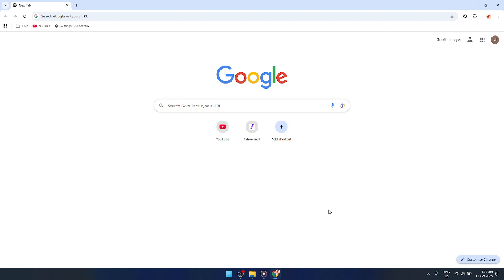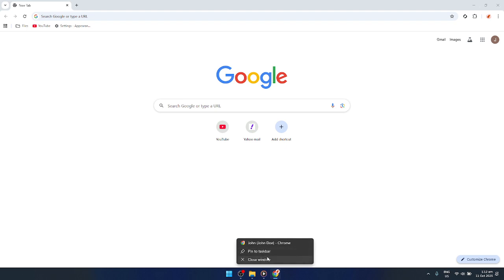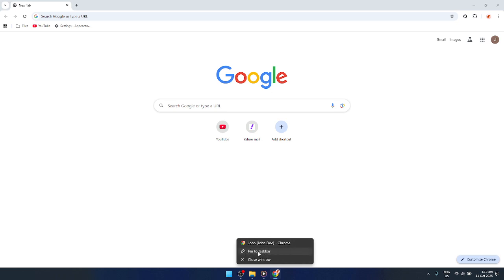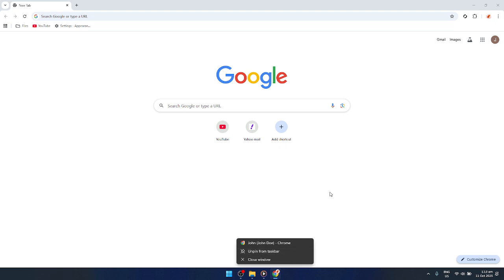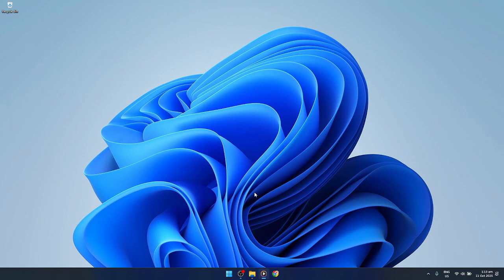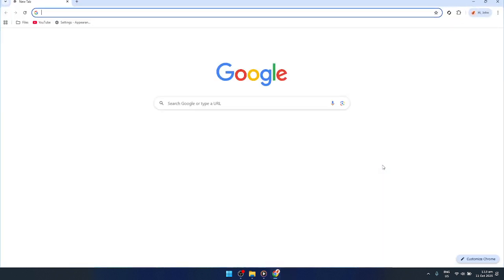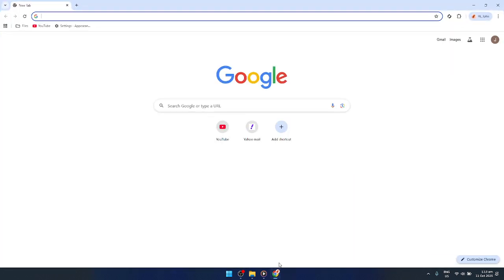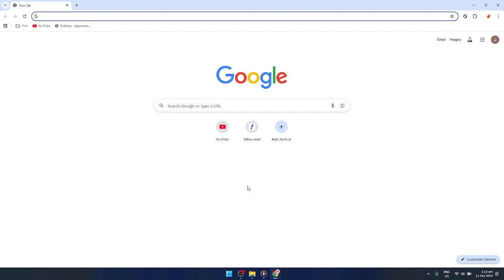How To Pin Google Chrome to Taskbar on Windows 11 [2025 Guide]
In today's video we cover: pin Google Chrome, Chrome taskbar, Windows 11 tips, pin to taskbar, Chrome tutorial, Windows 11 guide, taskbar shortcuts, Chrome for Windows, pinning apps, Windows customization, Chrome settings, how to pin Chrome, desktop shortcuts, taskbar management, Windows 11 features, open Chrome easily, app pinning guide, Chrome installation, Windows 11 apps